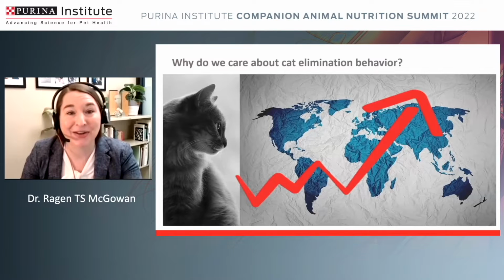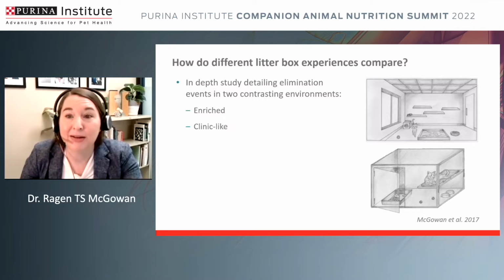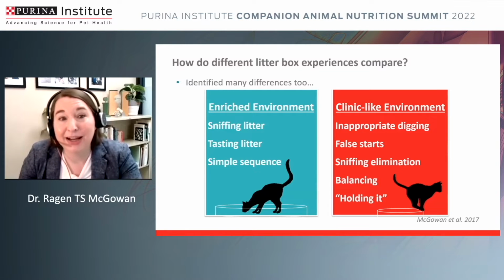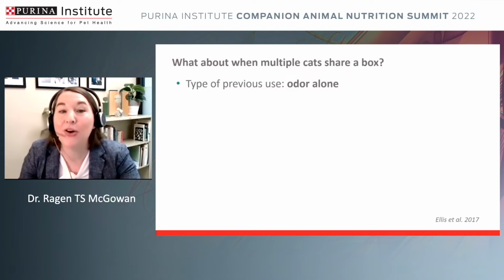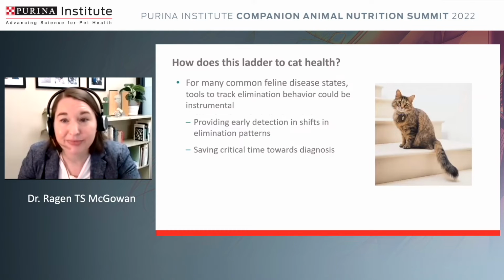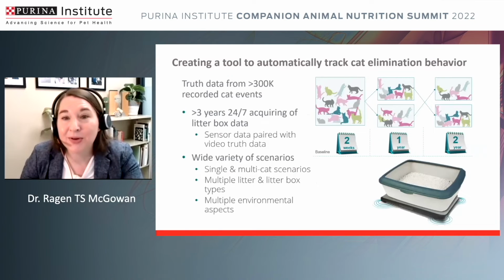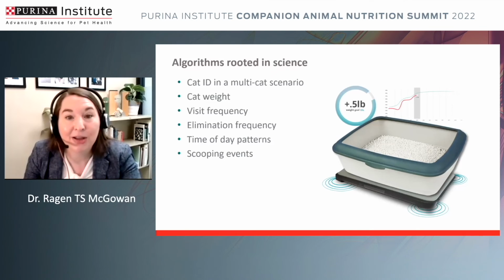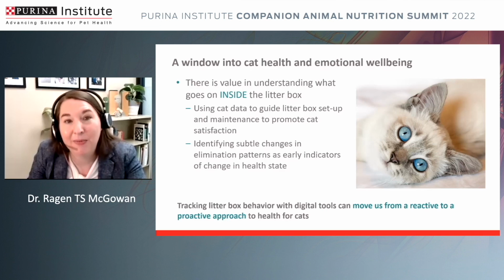Cat elimination behavior and how tracking it provides insights into health - CAN Summit 2022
The 2022 Purina Institute CAN Summit “The Power of Nutrition: Evolving Science” is dedicated to various aspects of pet health – such as sarcopenia and frailty, obesity, canine myxomatous mitral valve disease, and feline lower urinary tract disease – where nutrition can play a crucial role in management and/or delaying clinical onset.

At the Purina Institute, we believe science is more powerful when it’s shared. We empower veterinary professionals to put nutrition at the forefront of pet health discussions to further improve and extend the healthy lives of pets through nutrition.

On our channel you will find videos on a range of topics:
● Webinars